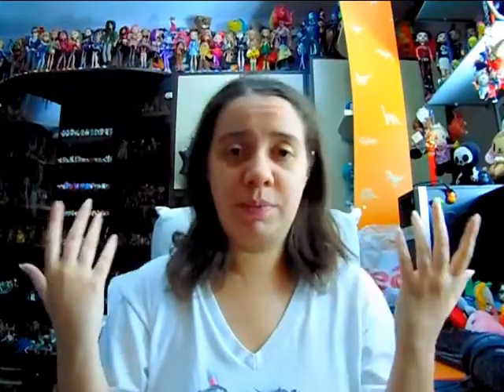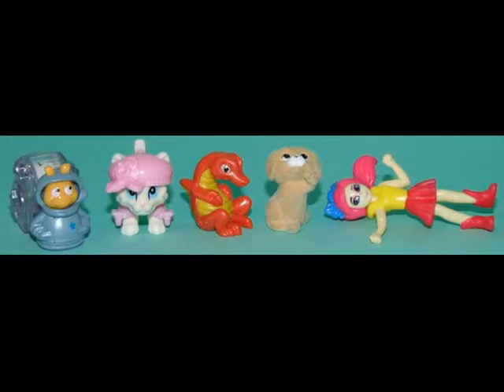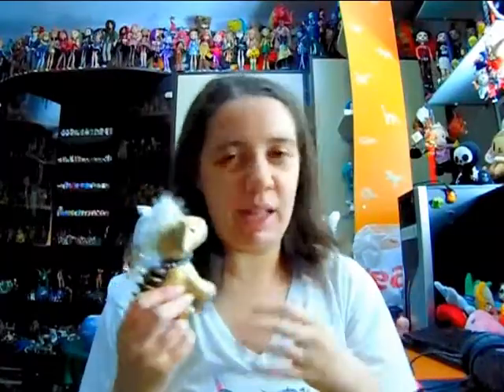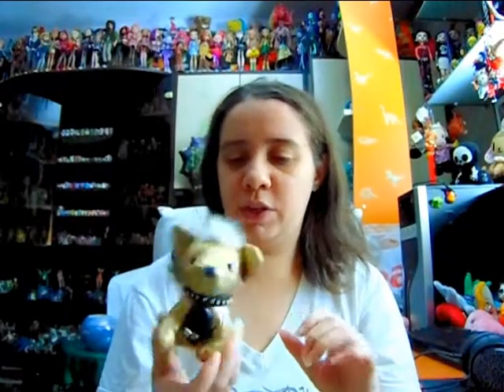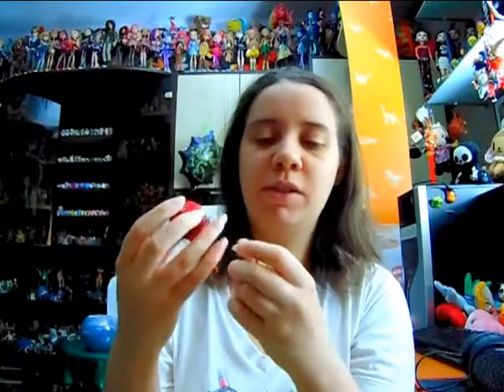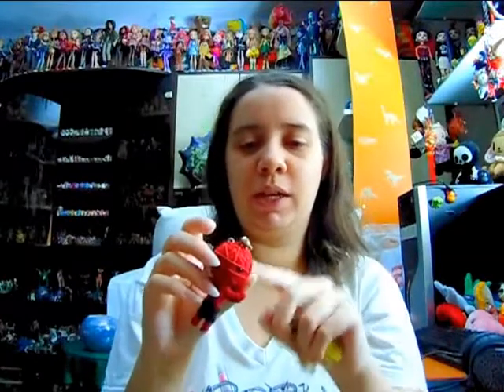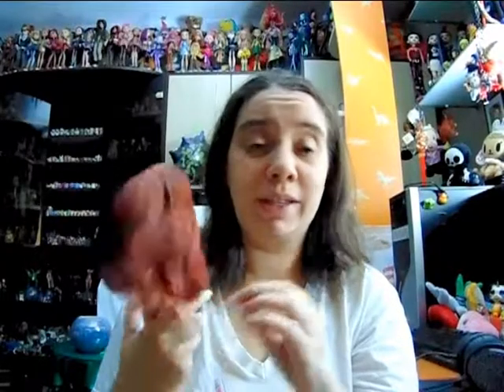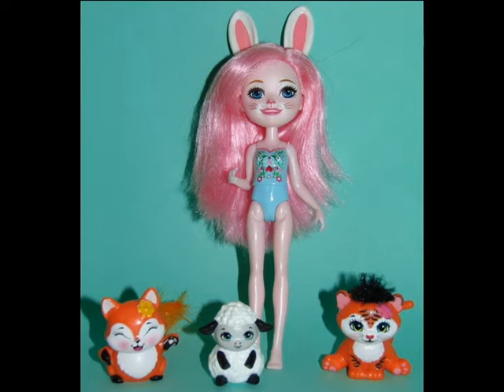Fleamarket Haul-Episode 64